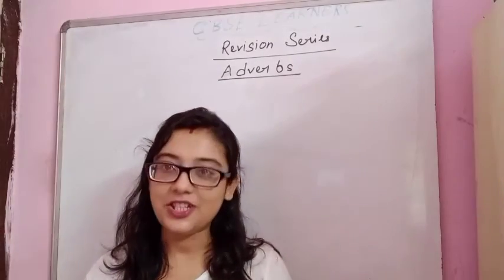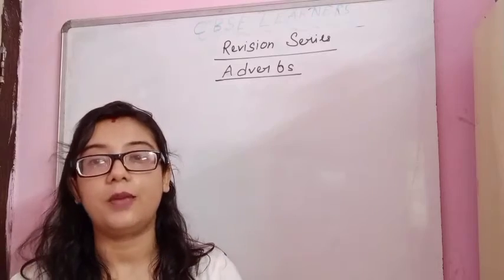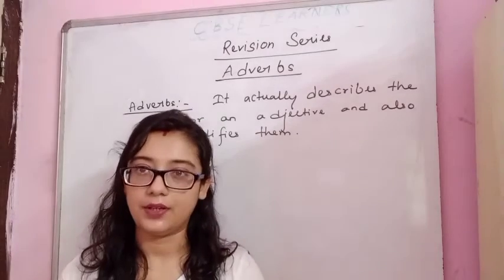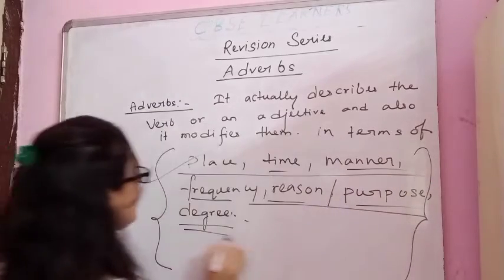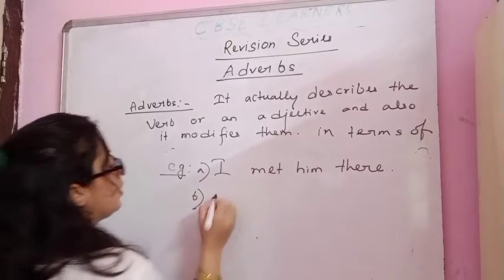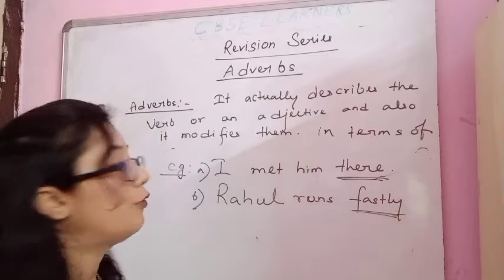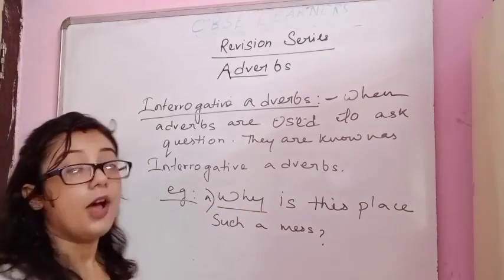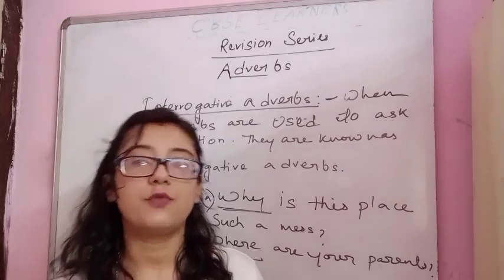English Grammar ,Adverbs